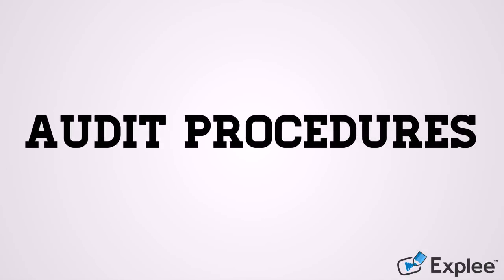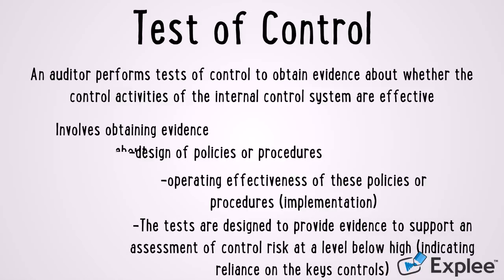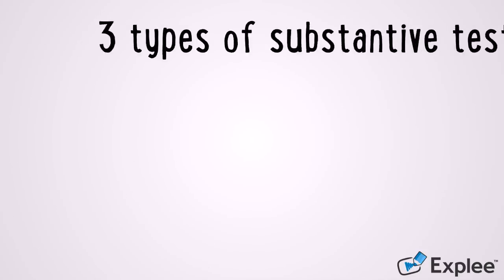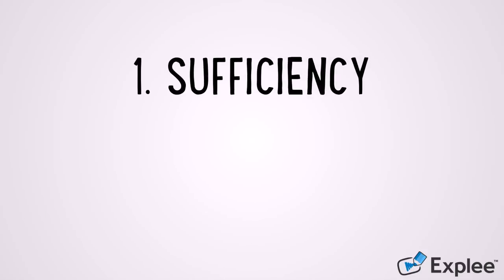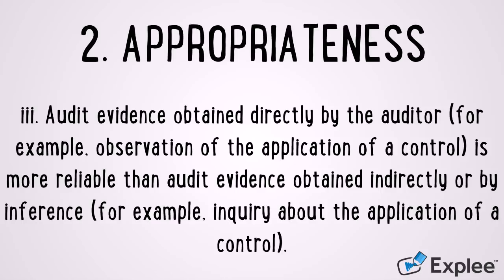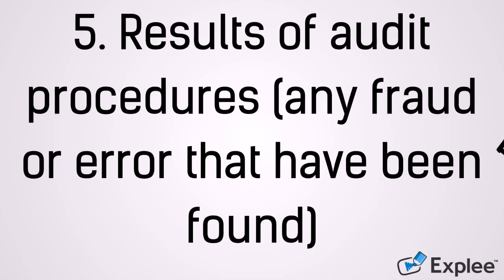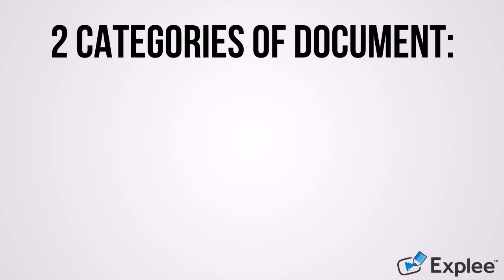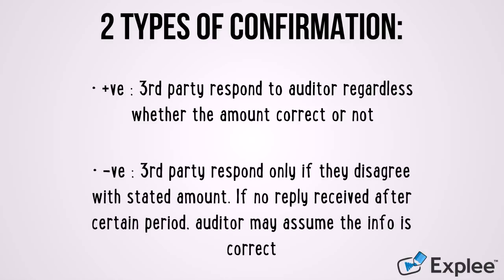AUDIT PLANNING & FIELDWORK 3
AUD339 GROUP 1 AC110 5A